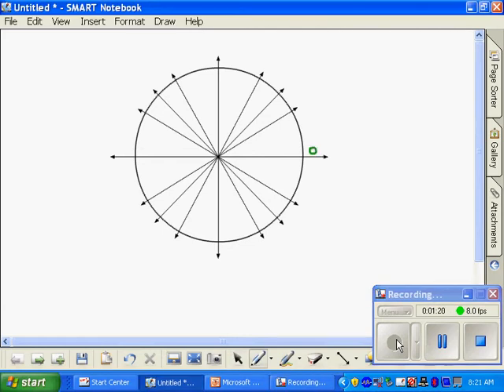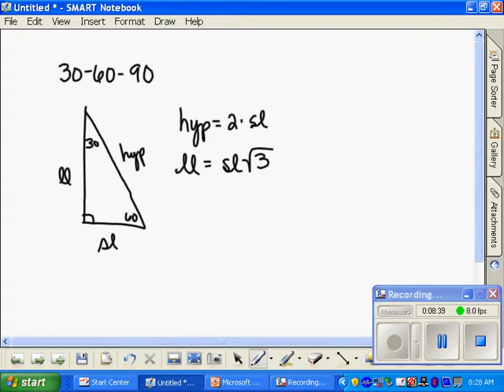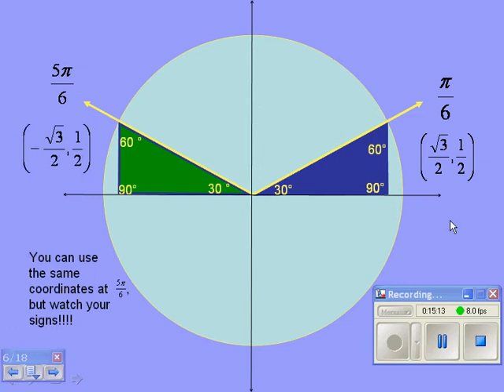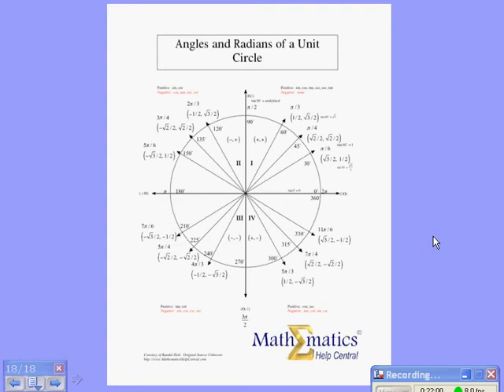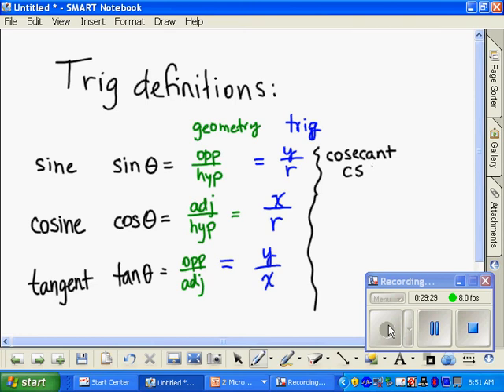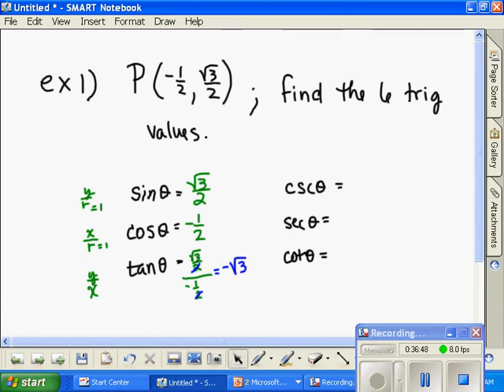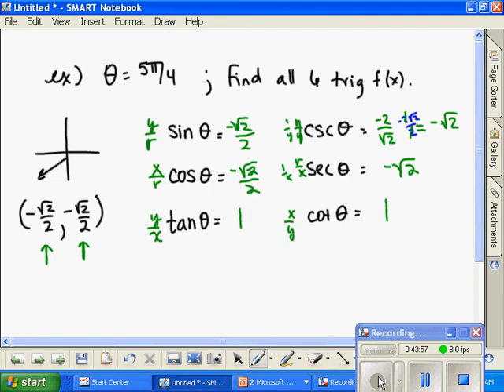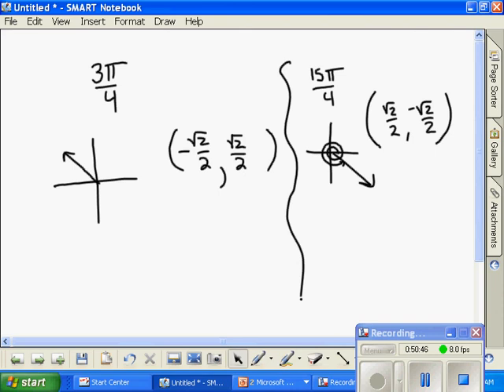Trig unit Circle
Trigonometry Lesson